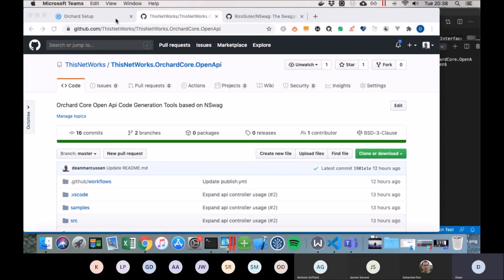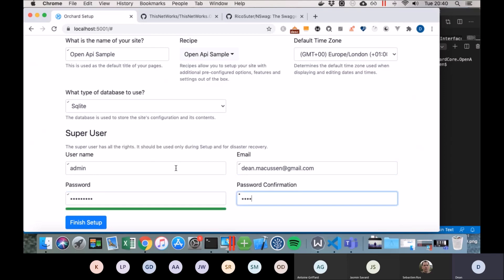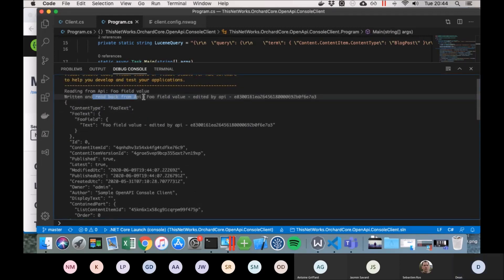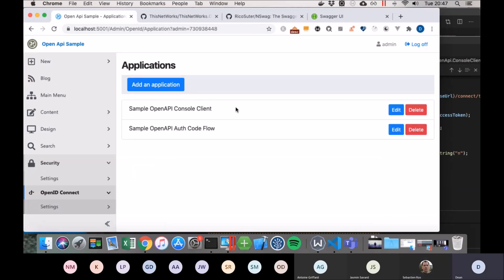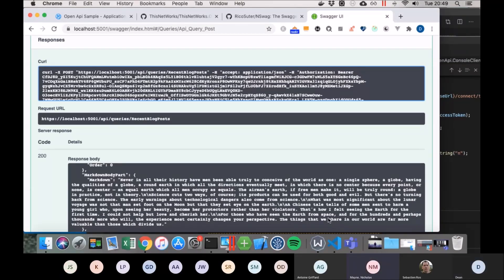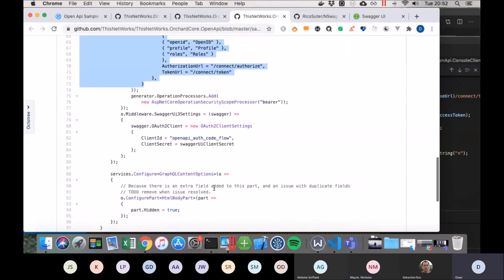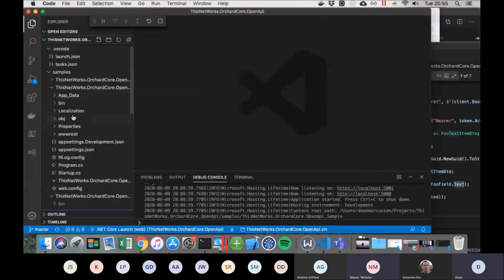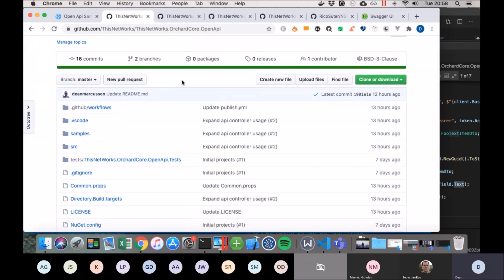OpenAPI Code Generation Tools based on NSwag - Orchard Core Demo